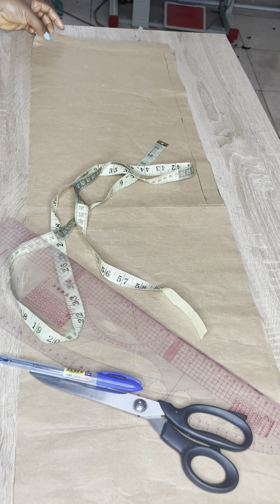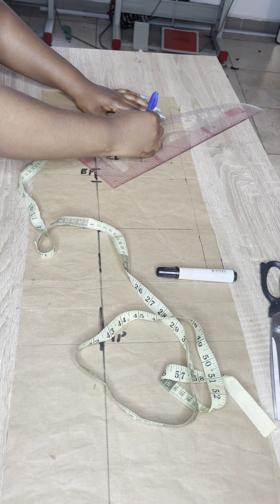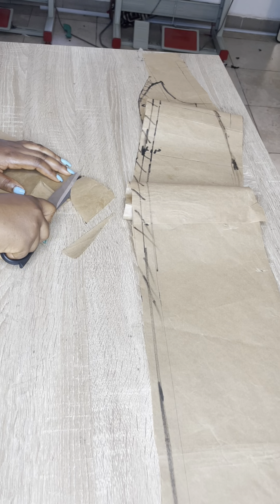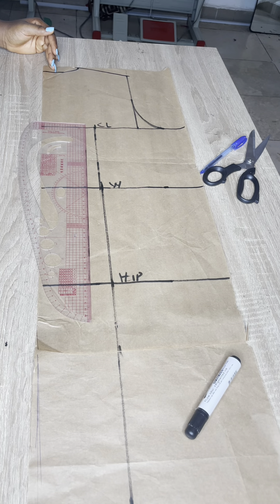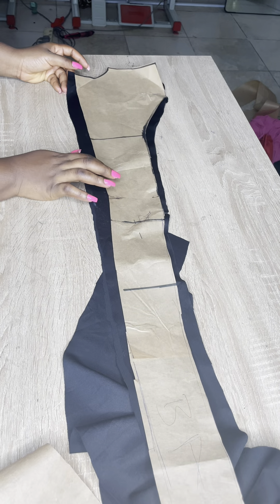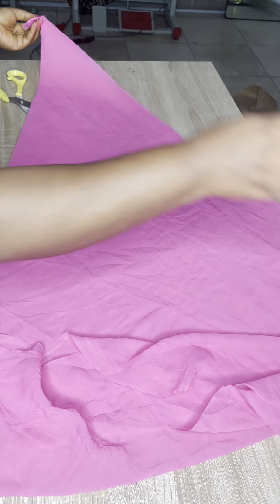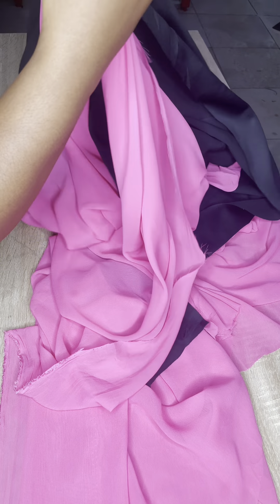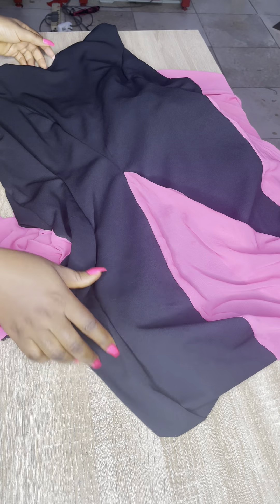How to cut and sew this stylish princess dart gored dress